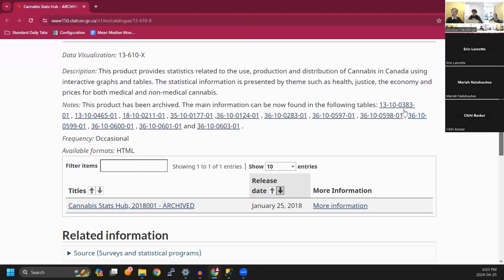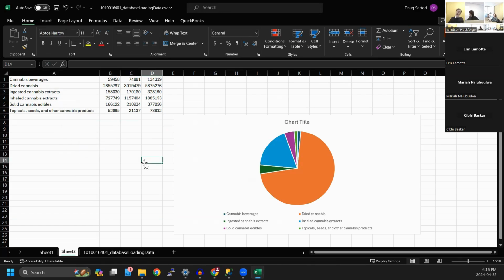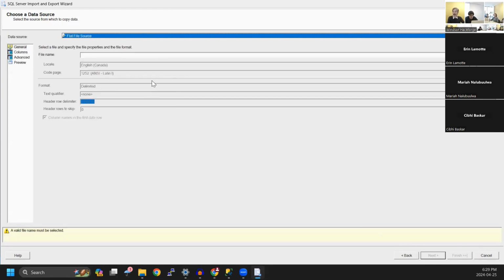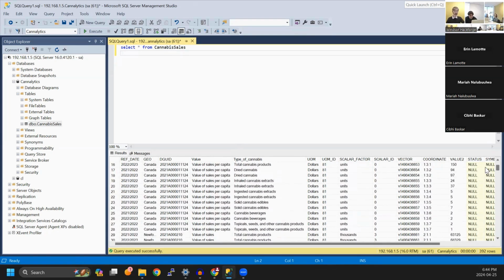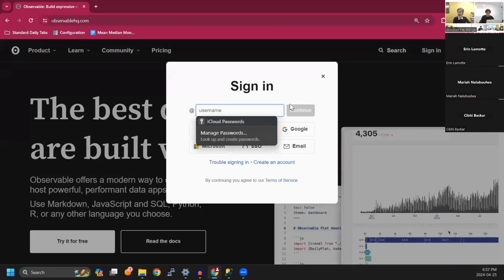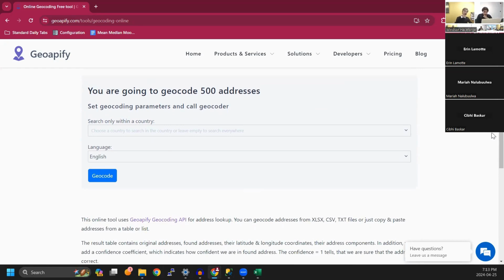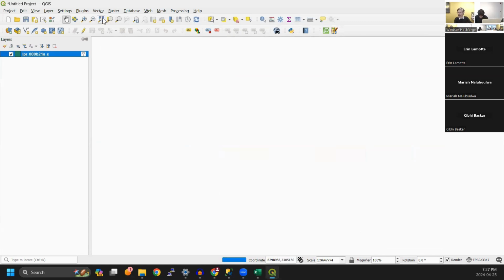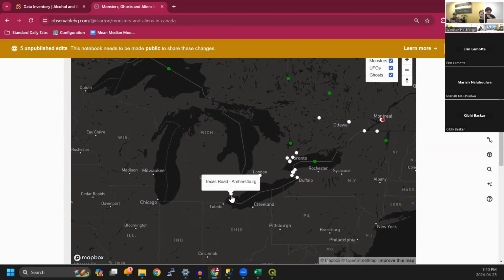Cannalytics - Border City Data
In this Border City Data video, join Doug Sartori for a look at AGCO data. We'll look at public data sources and generate visualizations about the sector.

Join in to see demonstrations of basic data ingestion, transformation, and visualization with free tools. This is a beginner-friendly event with easy-to-understand data. If you're curious about data science but don't know where to start, this event is for you.

Key Takeaways:
✅How to access Public data sources from the AGCO
✅How to visualize data multiple ways
✅Live demos of different Software you can use to help visualize data

Software
Microsoft Excel

Equipment
EMEET meeting capsule

Want more events like this?
Hackforge is Windsor's Home of Tech and offers a range of events centered on tech, innovation, and accessibility! Visit Hackforge’s website to stay updated on upcoming sessions and initiatives. Join us in driving change and creating a more accessible future for everyone!